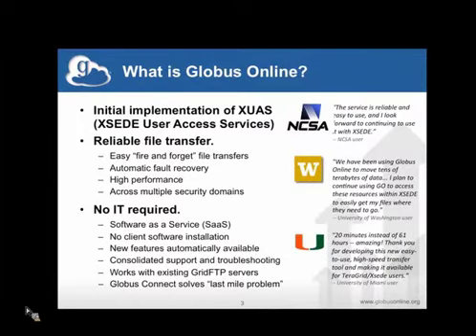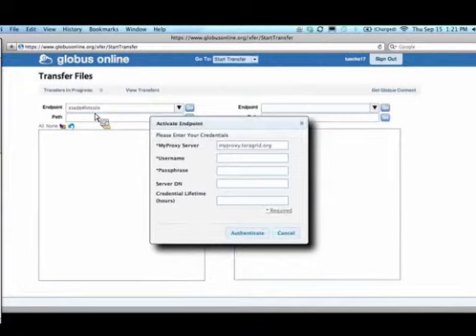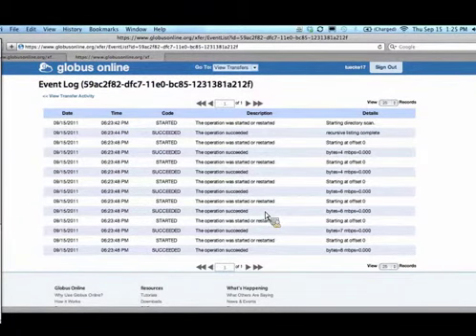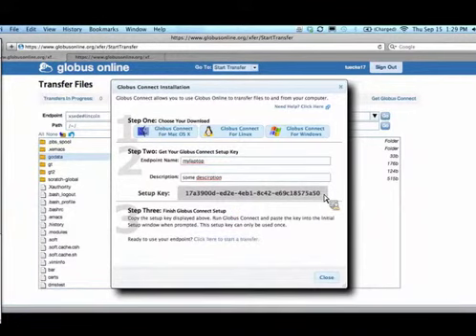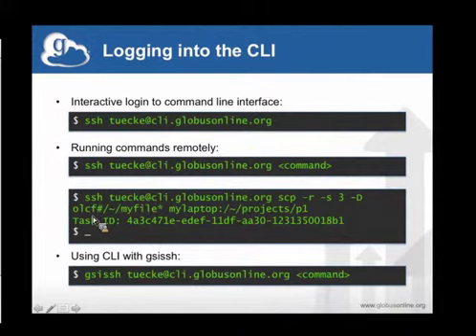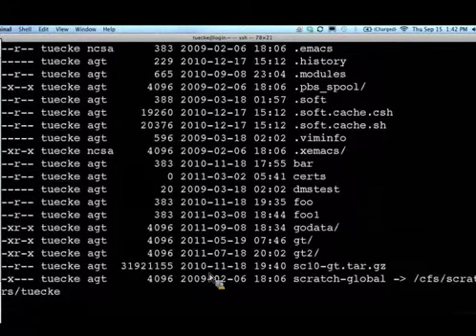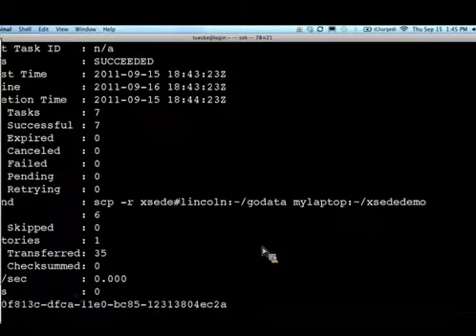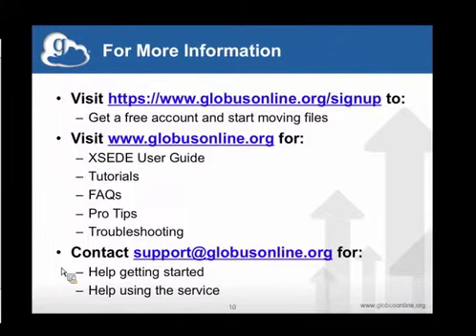Using Globus Online: Highlights from live webcast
10-minute highlights from a 1-hour webcast for XSEDE users on Sept. 15, 2011